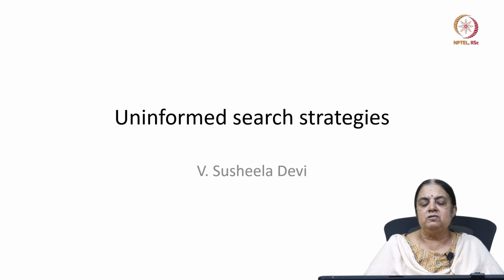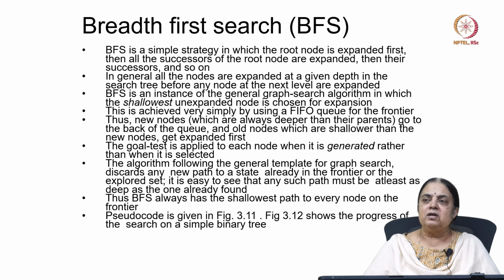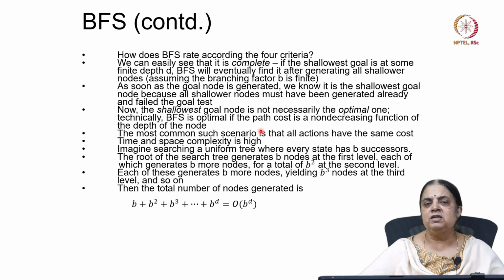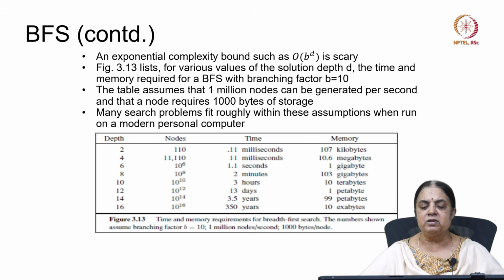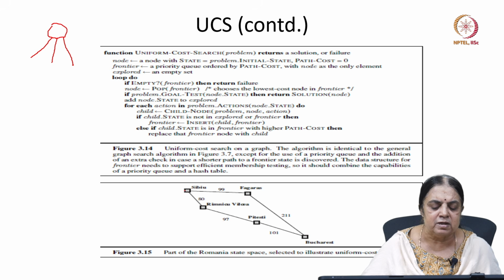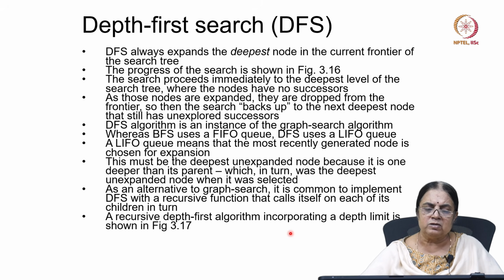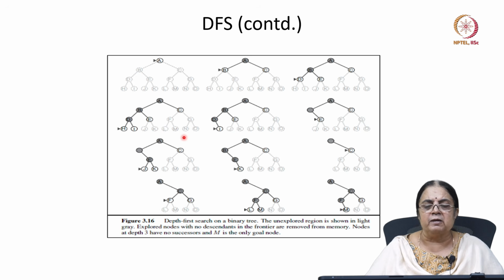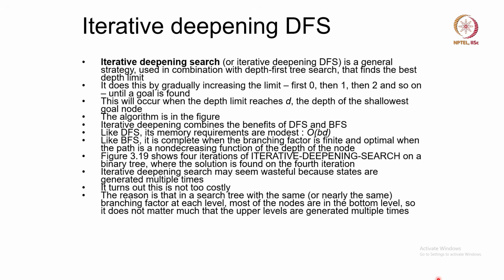Lec 06 Uninformed Search Strategies - I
BFS, DFS, UCS, Time Complexity